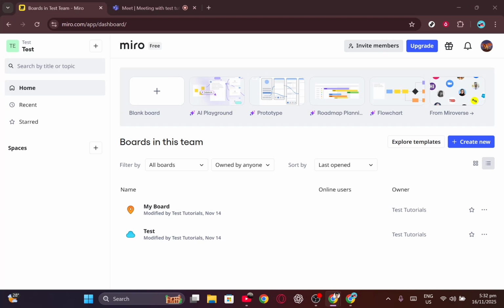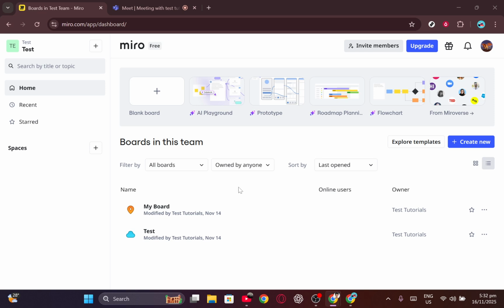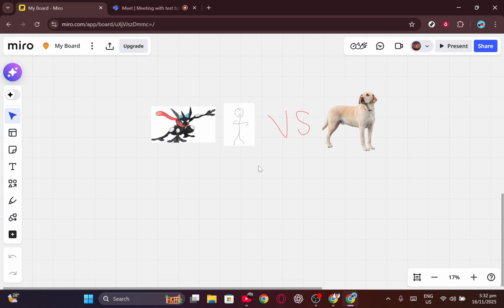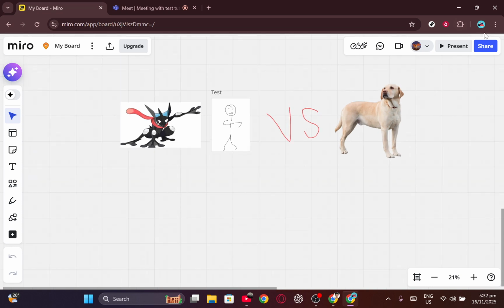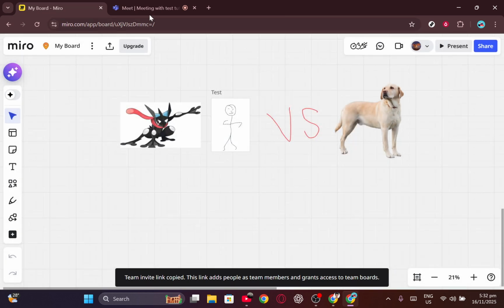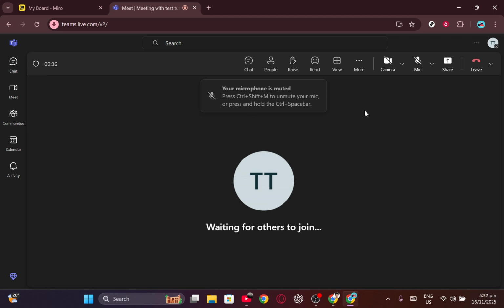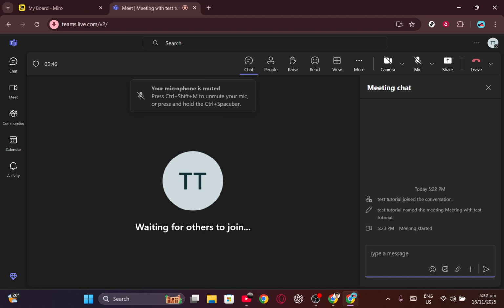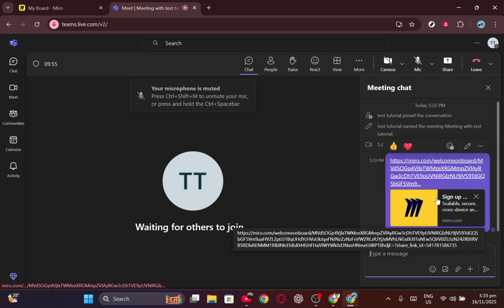How To Embed A Miro Board In A Microsoft Teams Meeting [2026 Guide]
How To Embed A Miro Board In A Microsoft Teams Meeting